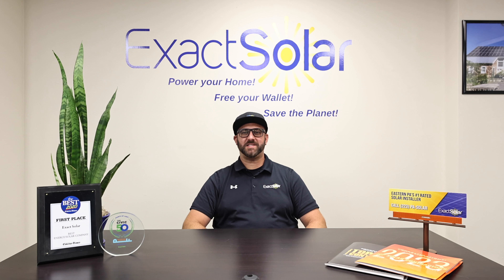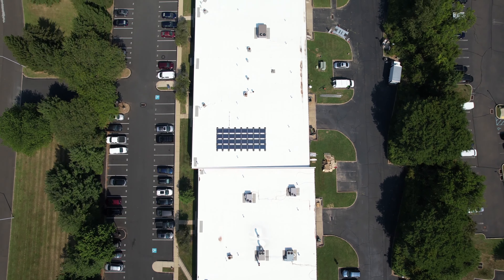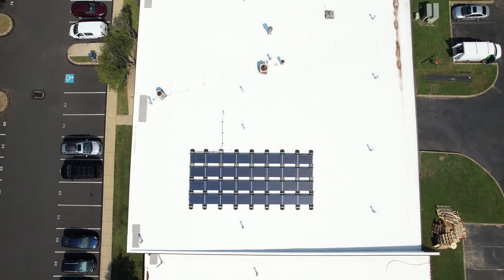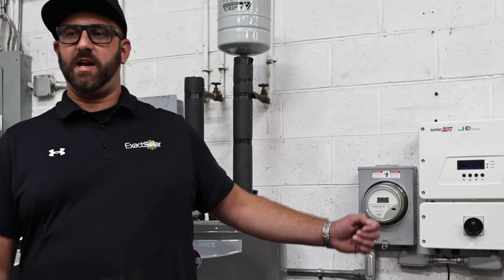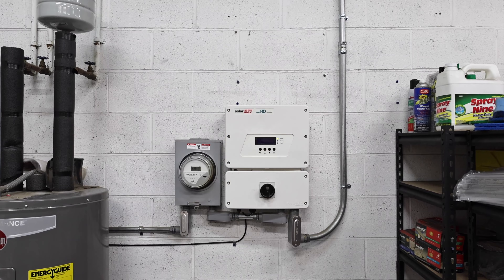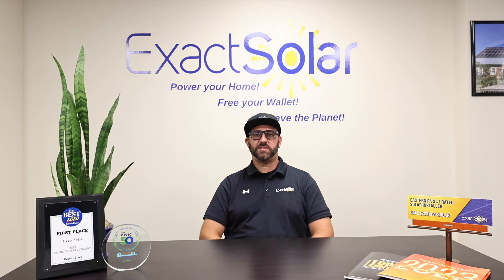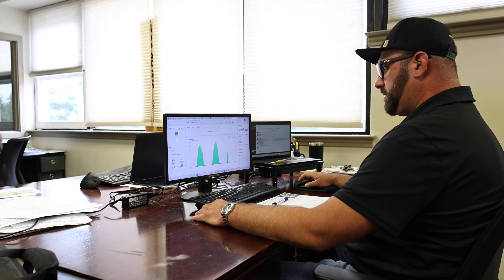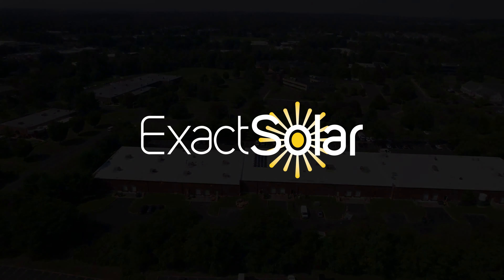ASES National Solar Tour with Exact Solar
Join Exact Solar on the 2023 National Solar Tour with the American Solar Energy Society! This stop features our very own solar-powered office and warehouse in Newtown, PA. Join our Assistant Operations Manager and Safety Officer, Nicholas Del Grosso, for a guided tour of our system and warehouse.